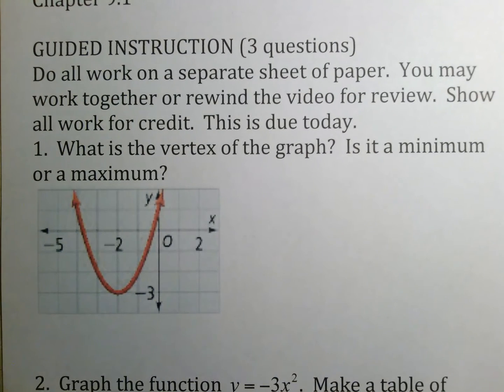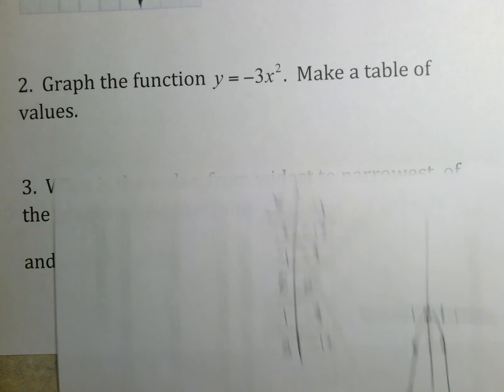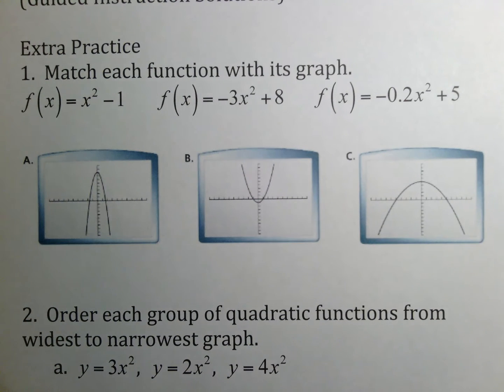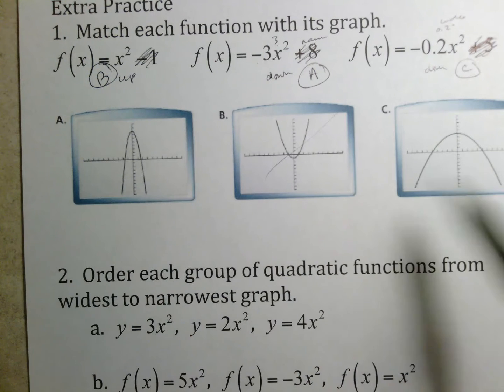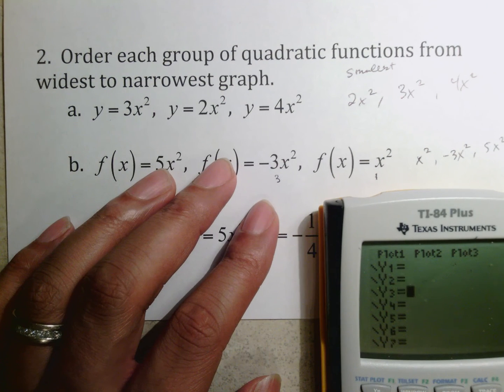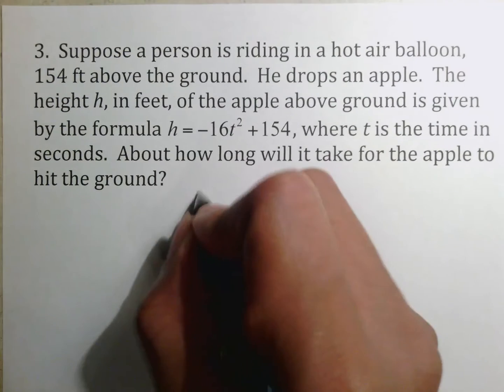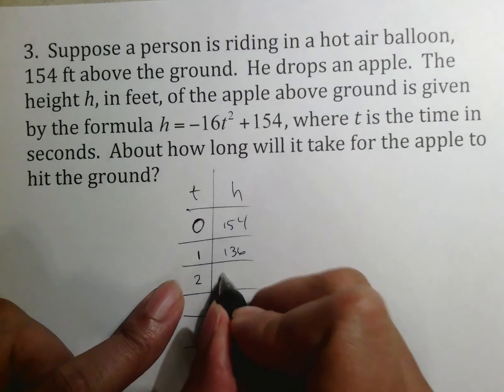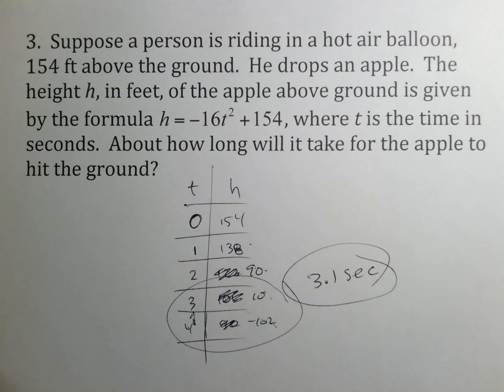SSHSMATH - Ch 9 Sect 1 Extra Practice